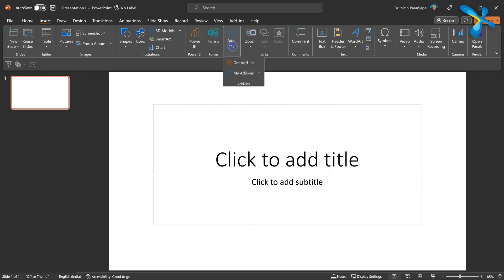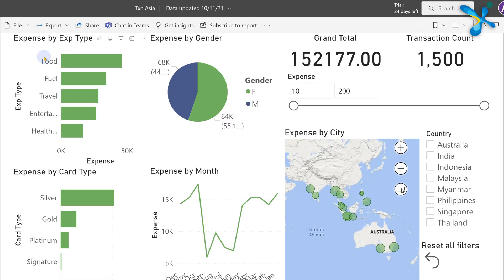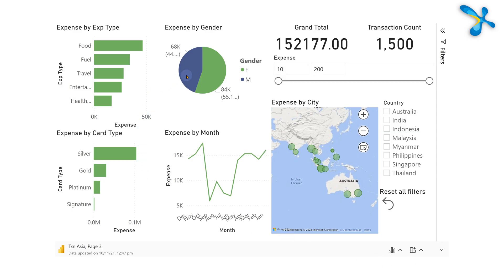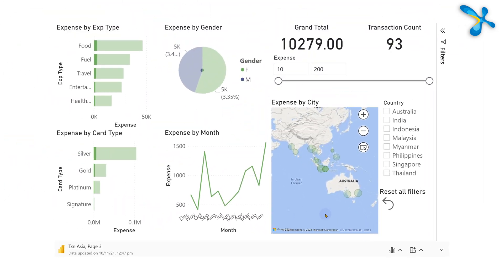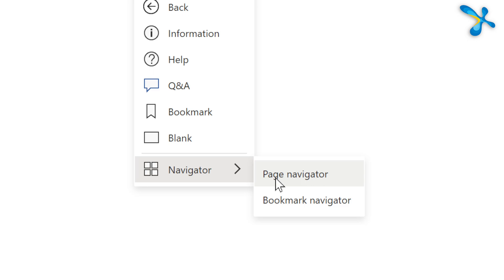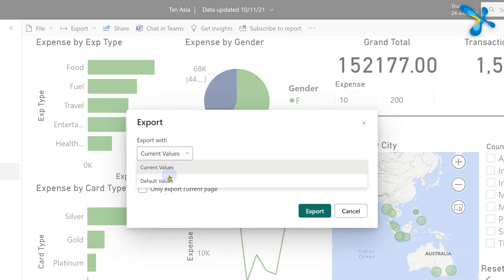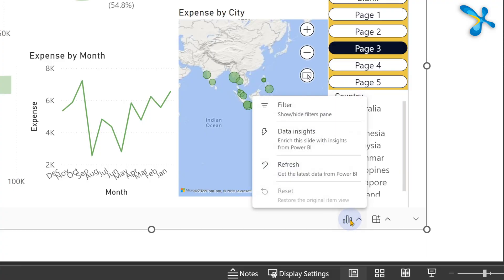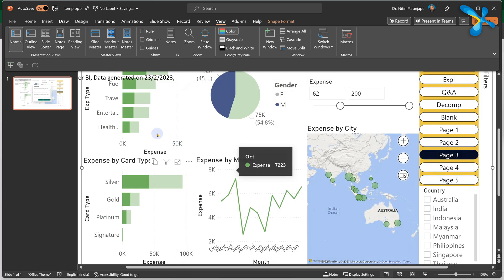Stop copy pasting from Power Bi to PowerPoint | Efficiency 365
If you want to make a presentation out of Power Bi report in PowerPoint then copy pasting the data is not the solution. Learn the efficient way to do it in this video.

Efficiency Best Practices for Microsoft 365
130 best practices everyone must know